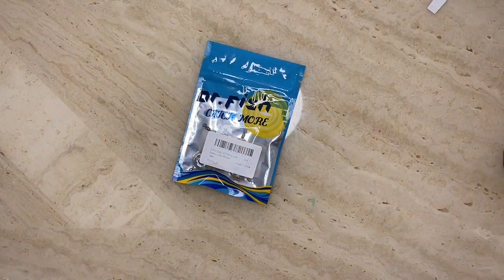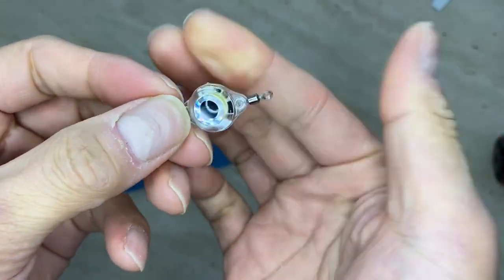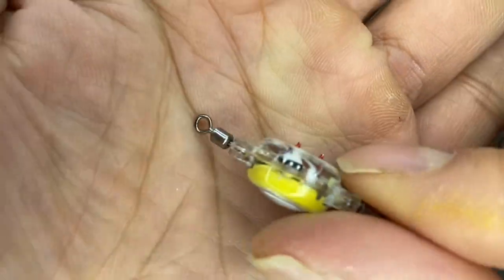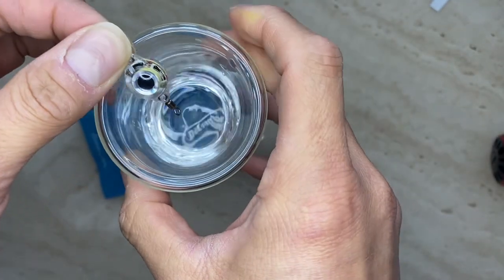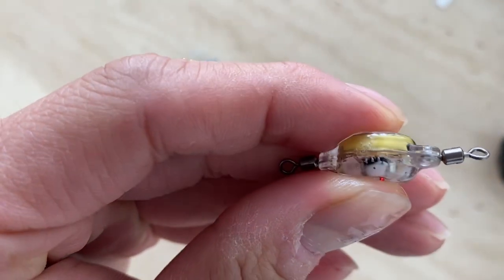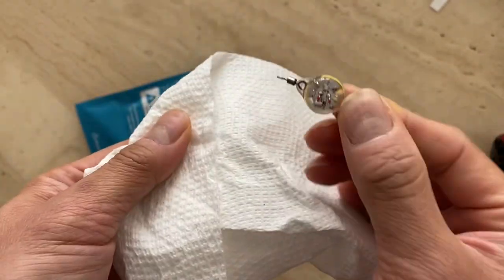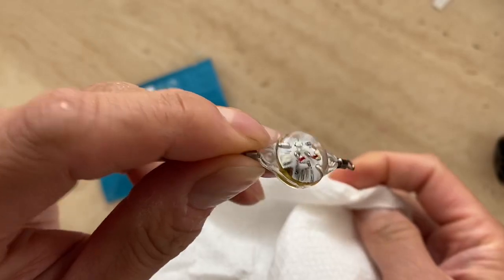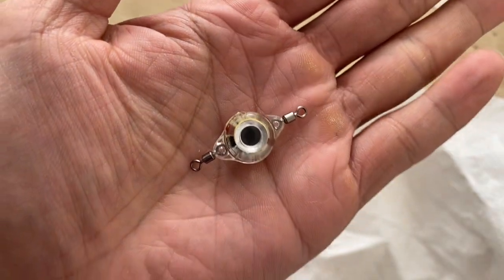Explore Dr. Fish's Featured LED Fishing Tackle Collection on Amazon!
Amazon link to Dr.Fish LEad flasher